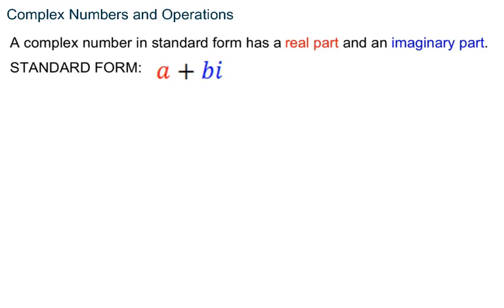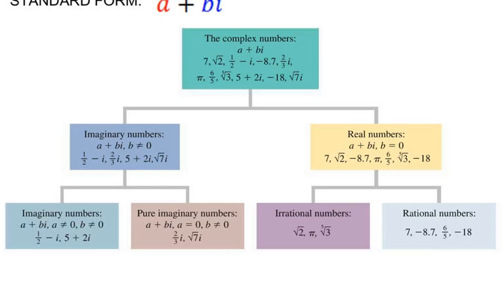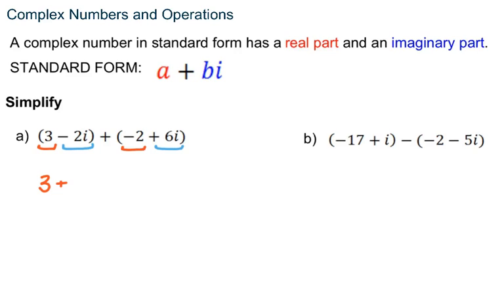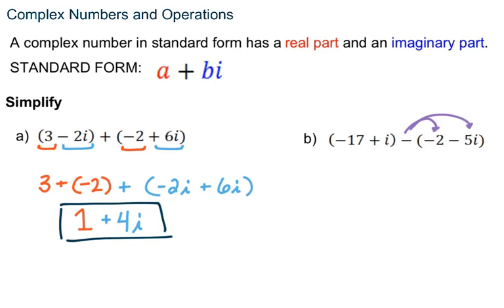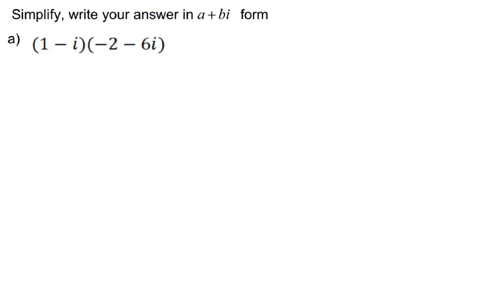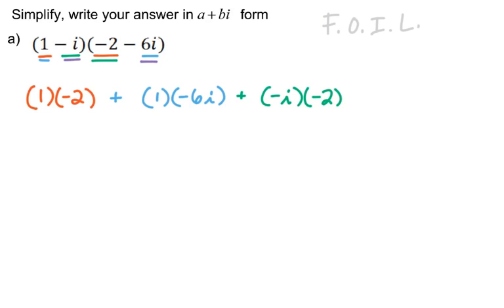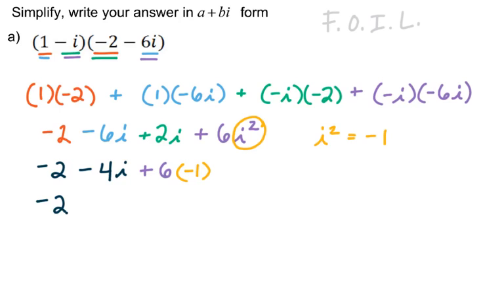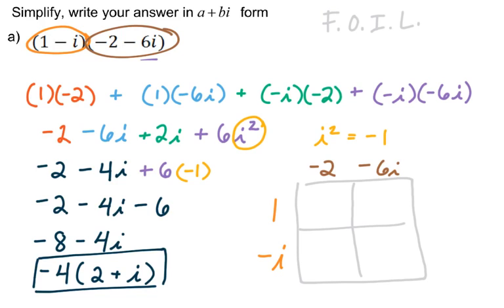171 - Unit 2 - 3.1c Complex Numbers And Operations, Add, Subtract, Multiply